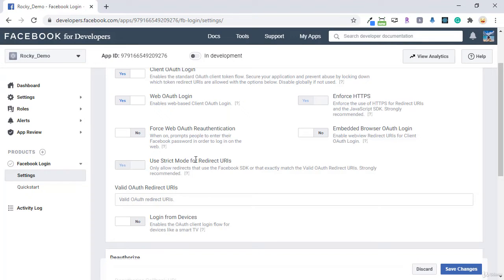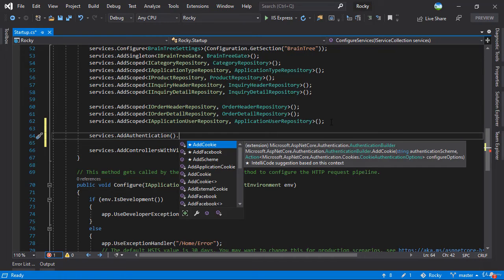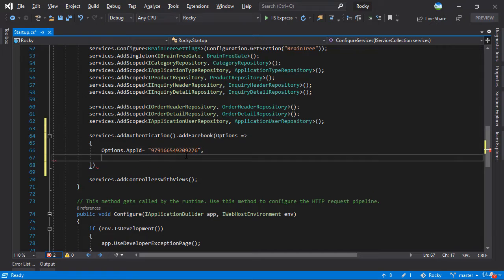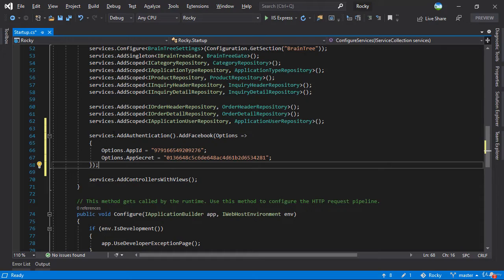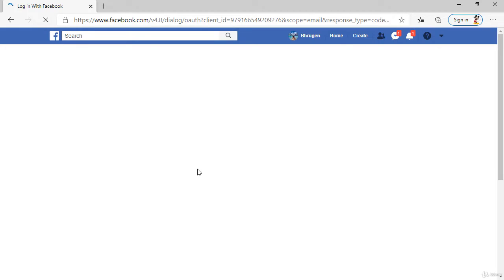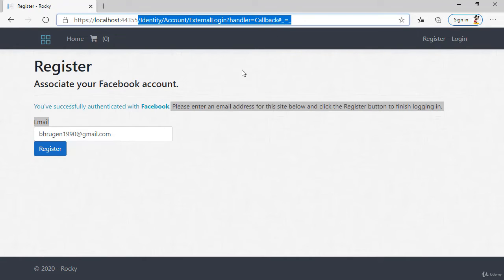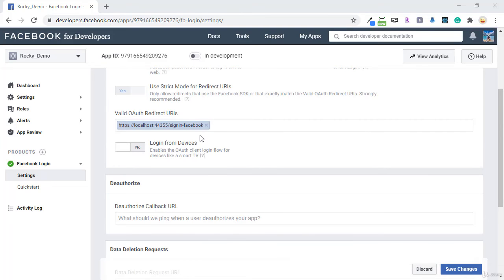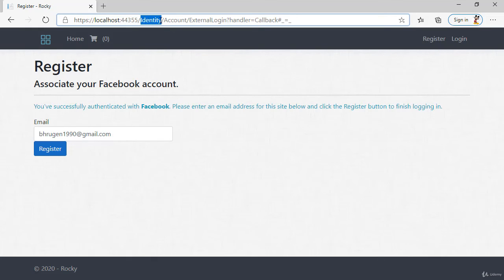2 Register with Facebook Part 1